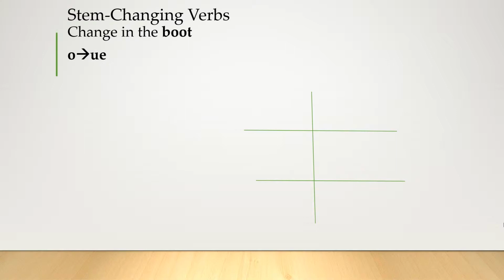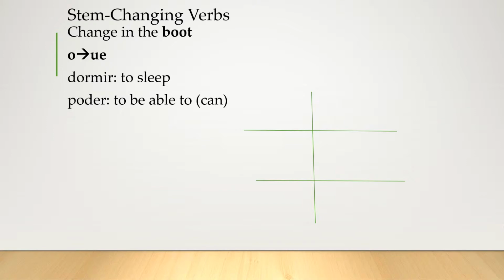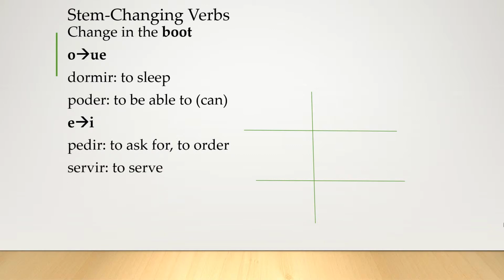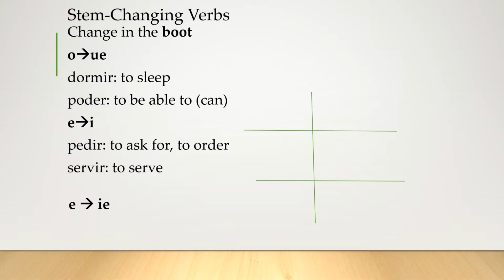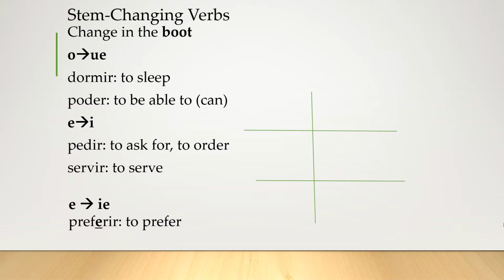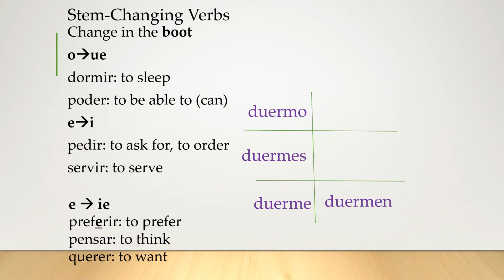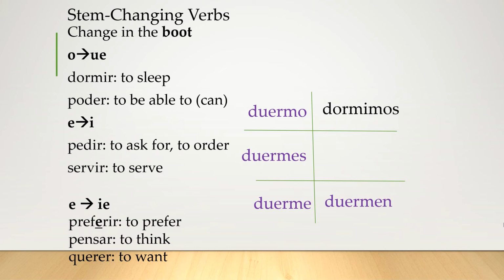Span 1 6A Stem Changing Verbs